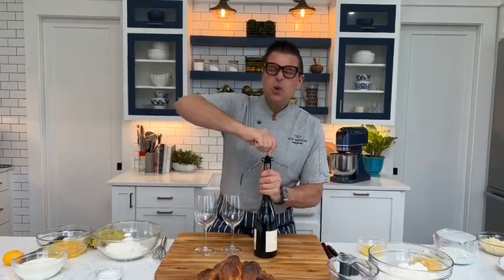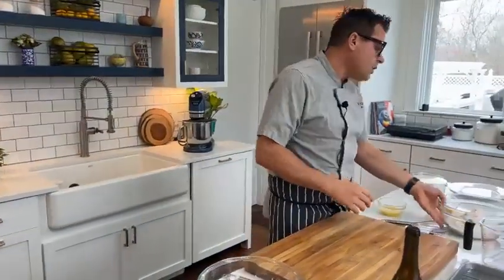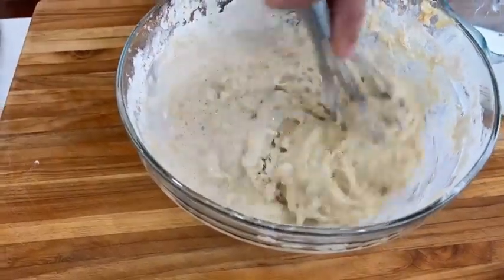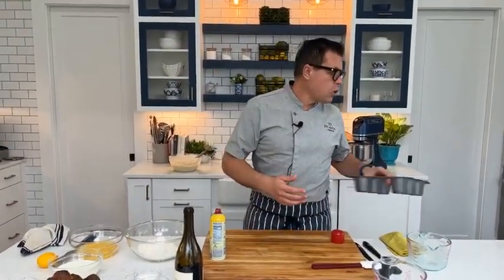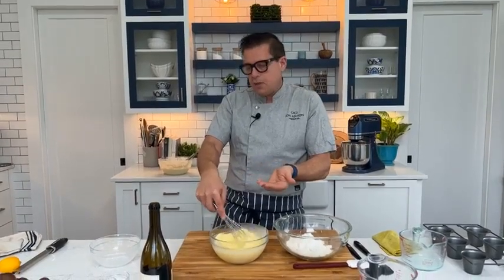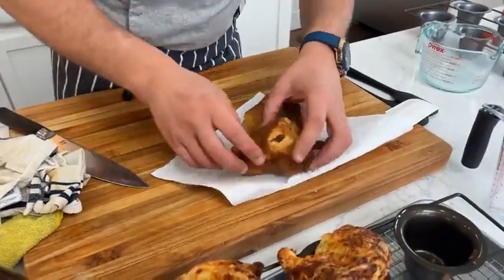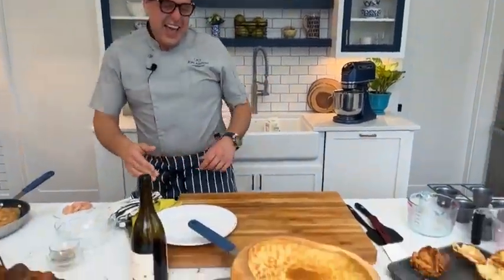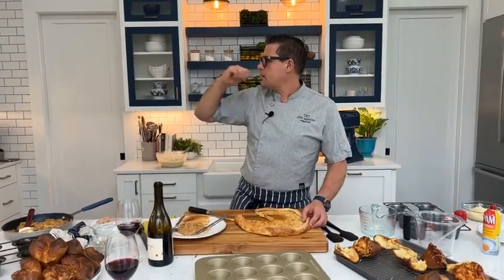No Fail Popovers & Dutch Baby Pancakes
How to make Popovers and Dutch Baby Pancakes.